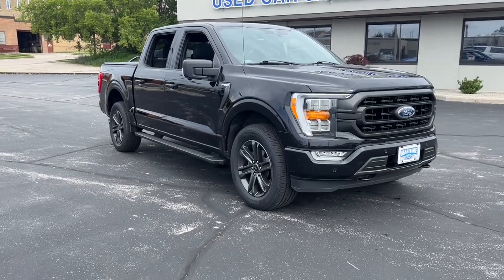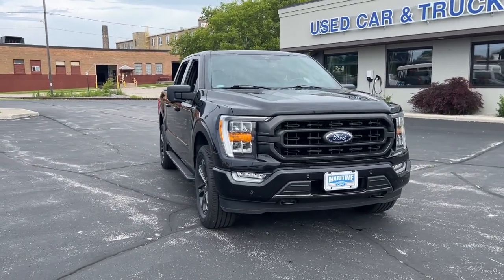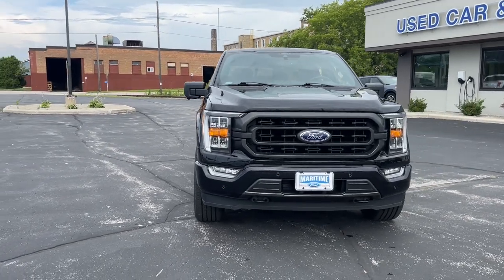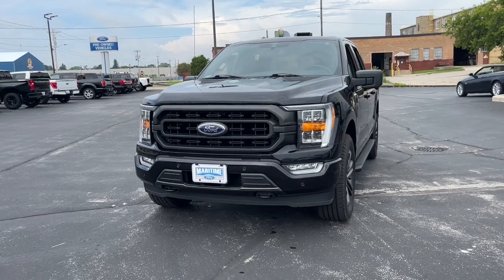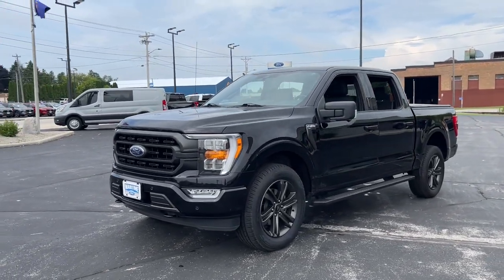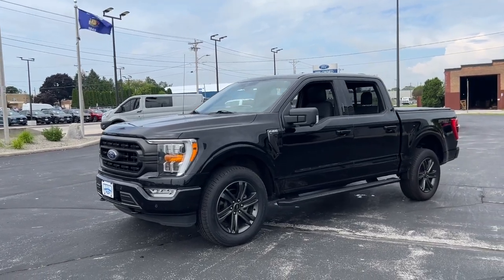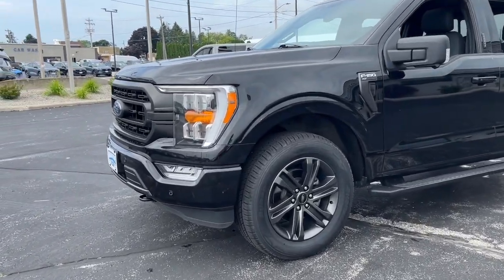2021 Ford F-150 Manitowoc, Green Bay, Sheboygan, Two Rivers, Plymouth U0069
Agate Black Metallic Used 2021 Ford F-150 XLT available in Manitowoc, Wisconsin at Maritime Ford. Servicing the Green Bay, Sheboygan, Two Rivers, Plymouth, WI area.

ENGINE: 2.7L V6 ECOBOOST  -inc: auto start-stop technology  3.55 Axle Ratio  GVWR: 6 600 lbs Payload Package,Four Wheel Drive,Power Steering,ABS,4-Wheel Disc Brakes,Brake Assist,Aluminum Wheels,Tires - Front All-Terrain,Tires - Rear All-Terrain,Conventional Spare Tire,Tow Hooks,Heated Mirrors,Power Mirror(s),Rear Defrost,Intermittent Wipers,Variable Speed Intermittent Wipers,Privacy Glass,Power Door Locks,Daytime Running Lights,Automatic Headlights,Fog Lamps,Automatic Highbeams,AM/FM Stereo,Auxiliary Audio Input,MP3 Player,Steering Wheel Audio Controls,Auxiliary Audio Input,Cloth Seats,Split Bench Seat,Driver Adjustable Lumbar,Passenger Adjustable Lumbar,Pass-Through Rear Seat,Rear Bench Seat,Adjustable Steering Wheel,Trip Computer,Power Windows,WiFi Hotspot,Keyless Entry,Power Door Locks,Cruise Control,A/C,Driver Vanity Mirror,Passenger Vanity Mirror,Floor Mats,Remote Engine Start,Requires Subscription,MP3 Player,Steering Wheel Audio Controls,Bluetooth Connection,Telematics,Auxiliary Audio Input,Smart Device Integration,Requires Subscription,Power Windows,Power Door Locks,Trip Computer,Immobilizer,Security System,Traction Control,Stability Control,Traction Control,Front Side Air Bag,Front Collision Mitigation,Driver Monitoring,Rear Parking Aid,Blind Spot Monitor,Lane Departure Warning,Lane Keeping Assist,Lane Departure Warning,Rear Collision Mitigation,Tire Pressure Monitor,Driver Air Bag,Passenger Air Bag,Passenger Air Bag Sensor,Driver Restriction Features,Front Head Air Bag,Rear Head Air Bag,Child Safety Locks,Back-Up Camera